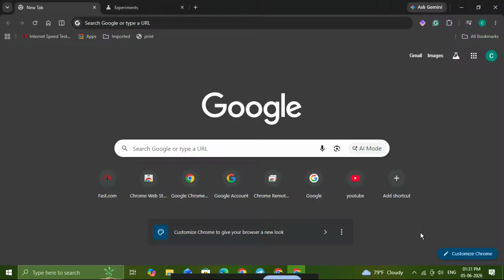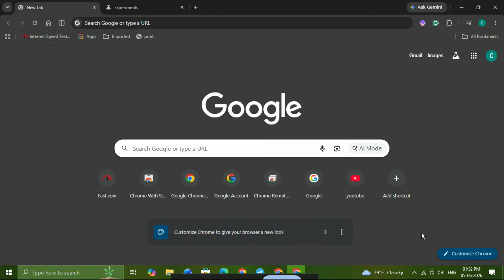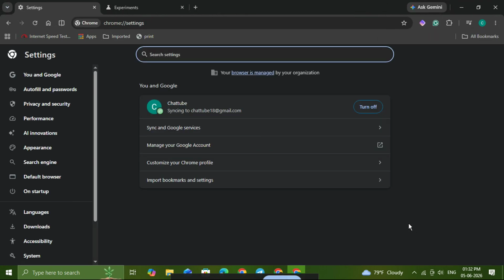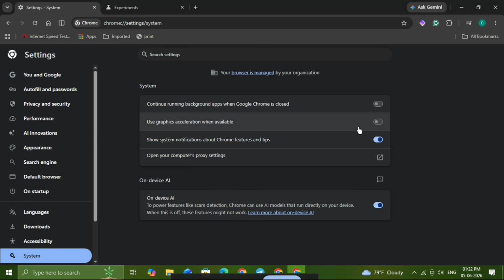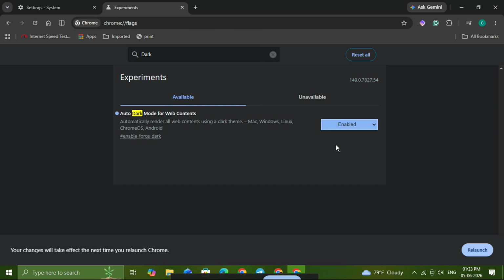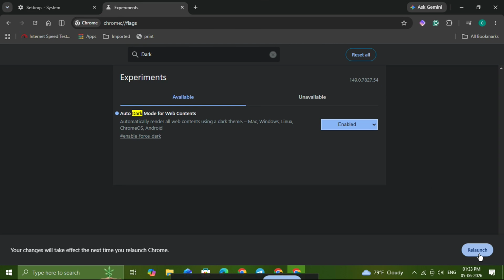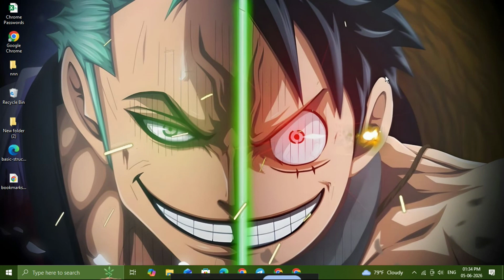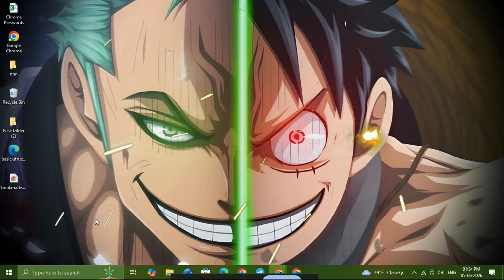How To Fix White Flash Issue In Google Chrome (Easy Guide)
Learn how to fix the white flash issue in Google Chrome using simple step-by-step methods that work for most users.
This tutorial covers hardware acceleration, Chrome flags, GPU cache clearing, and a Windows compatibility fix.

🕚Timestamps:
0:00 Intro
0:25 Disable Hardware Acceleration
1:15 Enable Auto Dark Mode For Web Contents
2:05 Clear The GPU Cache
2:55 Temporary Compatibility Fix For Windows
3:35 Outro

✍️What You'll Learn In This Video:
• How To Disable Hardware Acceleration In Google Chrome
• How To Enable Auto Dark Mode For Web Contents In Chrome Flags
• How To Clear The Chrome GPU Shader Cache
• How To Apply A Windows Compatibility Fix For Chrome
• How To Stop The White Flash Issue In Chrome

💡Pro Tips:
• Try the fixes one at a time so you know which one solves the problem.
• Restart Chrome after every change to make sure the setting is applied correctly.
• If the issue returns, check for Chrome updates and graphics driver updates.
• Clear the ShaderCache only after fully closing Chrome.
• Hardware acceleration is the most common fix for this problem.

🌐 Access Chrome Flags Here:
chrome://flags